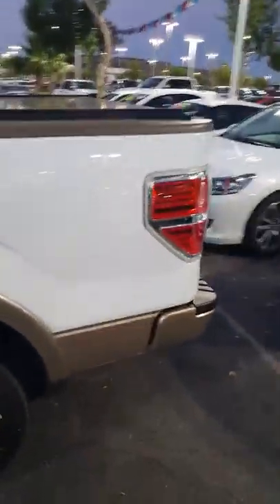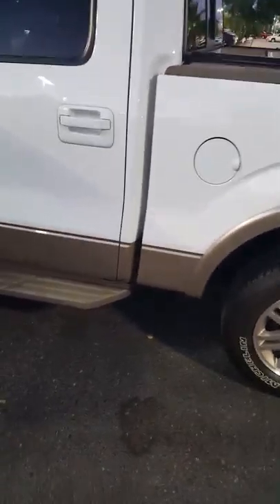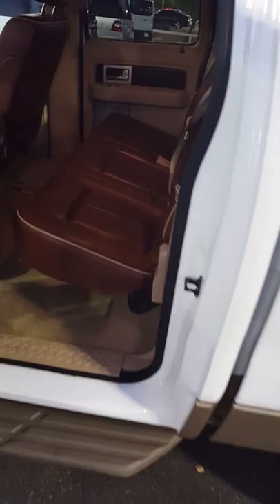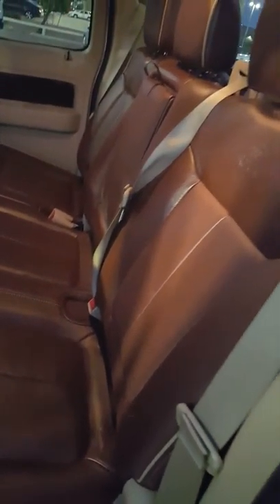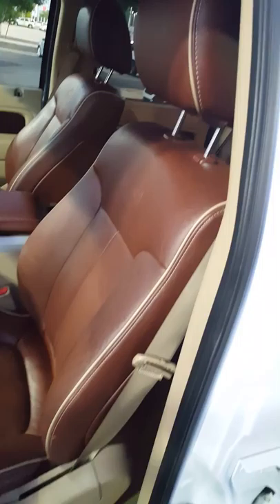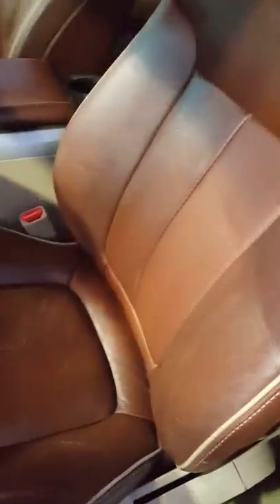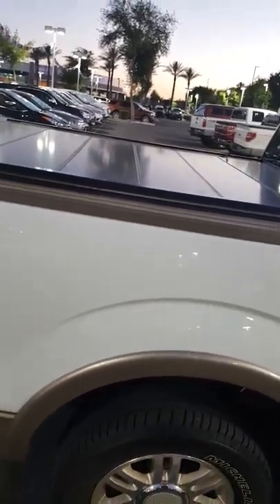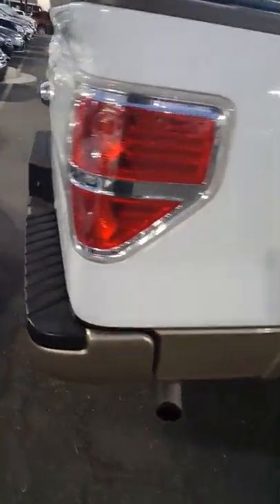2011 King Ranch 53k San Tan Ford